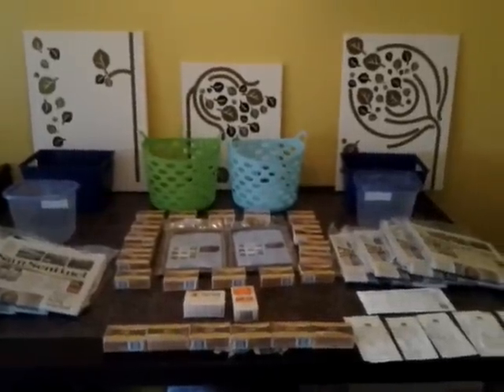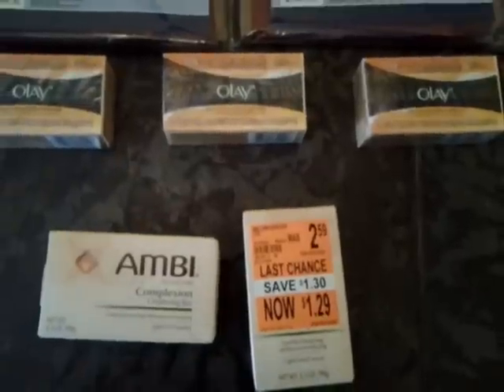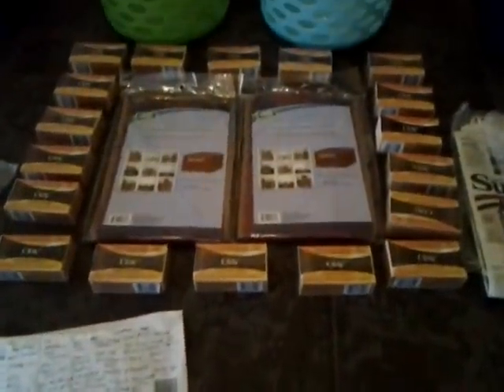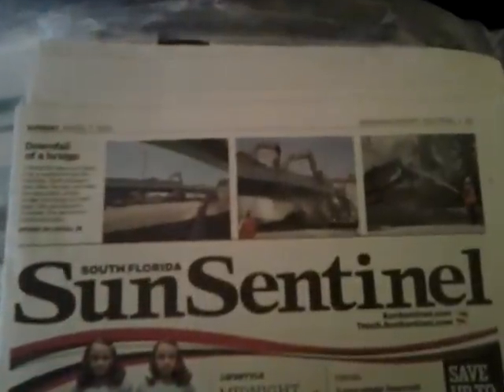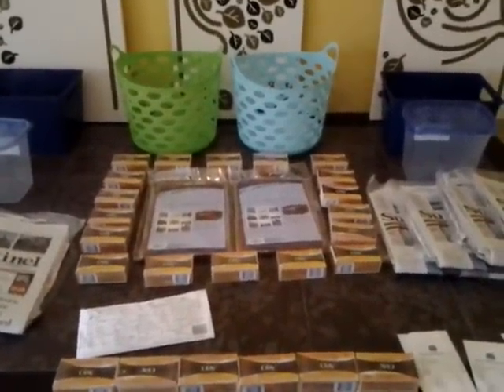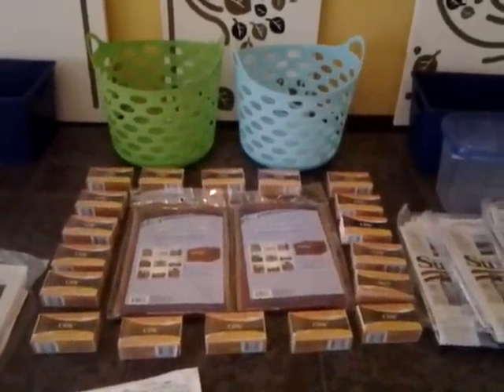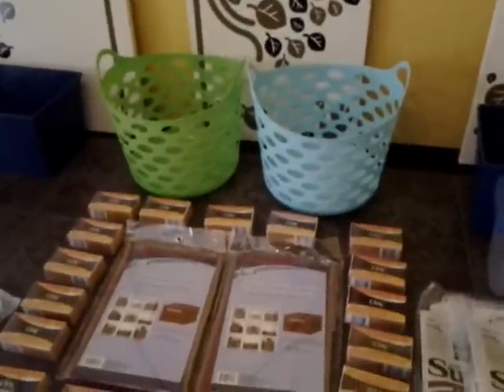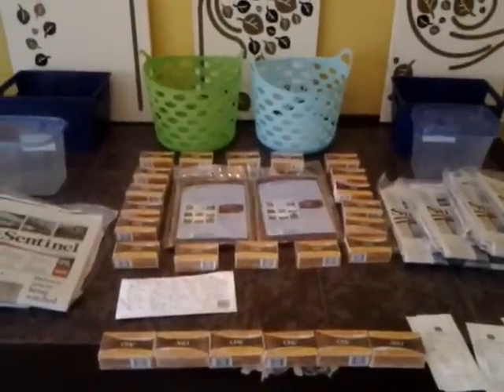My first Dollar Tree coupon haul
-$1 off Olay bar, body wash or in-shower lotion, excl Simply and trial size, PG 3/31